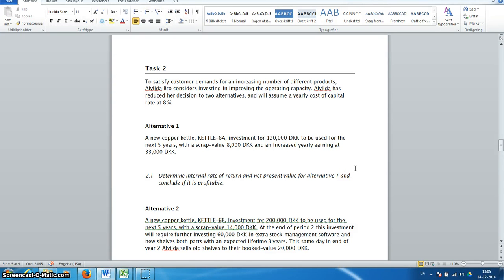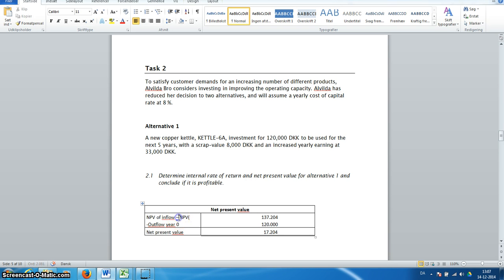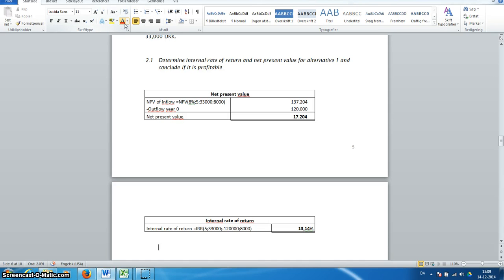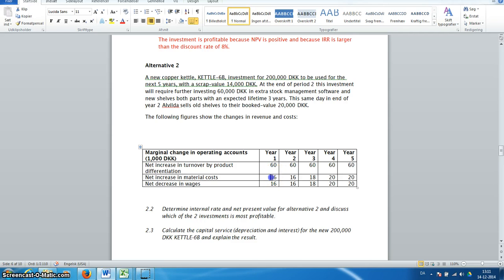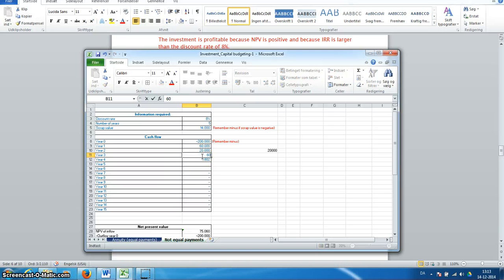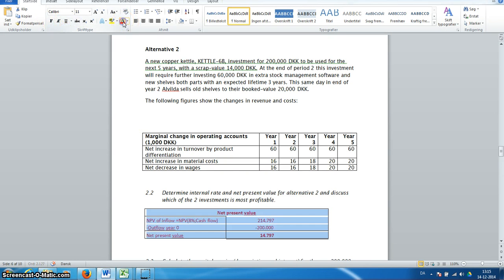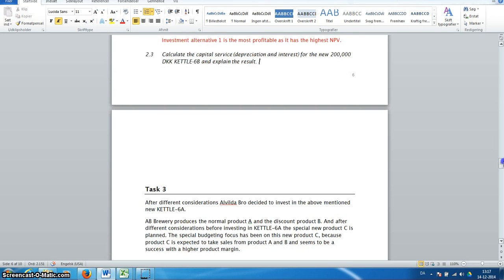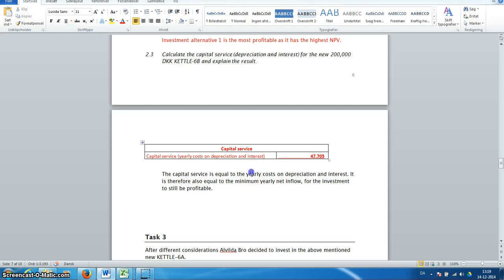August 2013 (2.1-2.3) (English version)